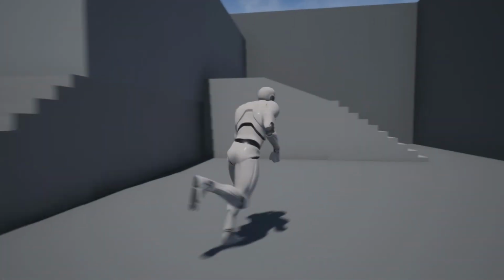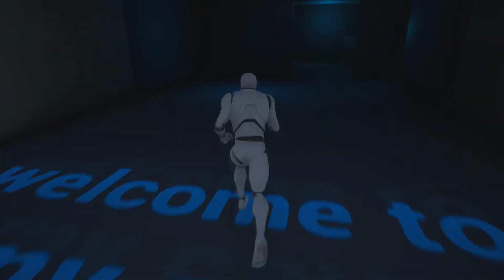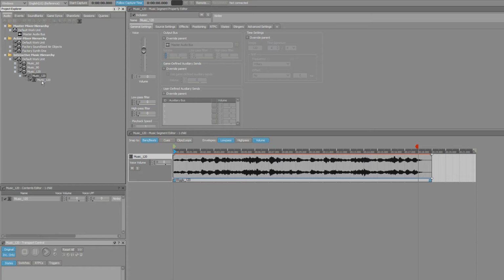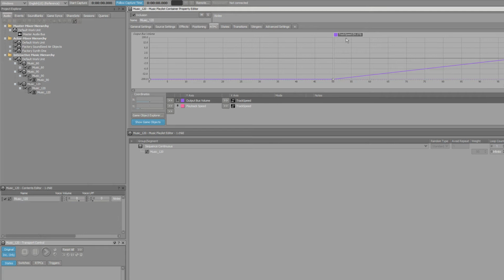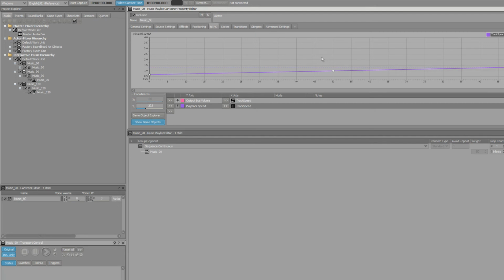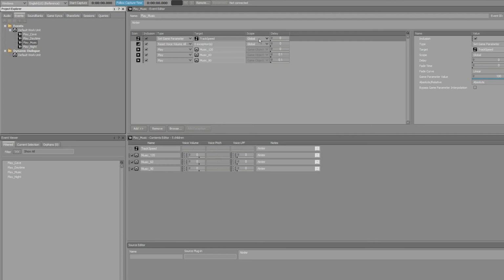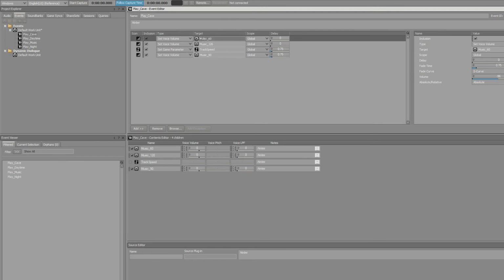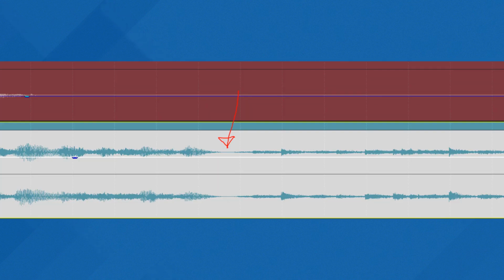Create Dynamic Tempo-Changing Music in Wwise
This is a tutorial video where I explain a technique I use in Wwise to get close to the N64-era of dynamic tempo-changing level music.

Index:

2:48 In-game demonstration
5:30 Explanation of the concept
8:27 How to implement it in Wwise
20:02 Downsides of the technique